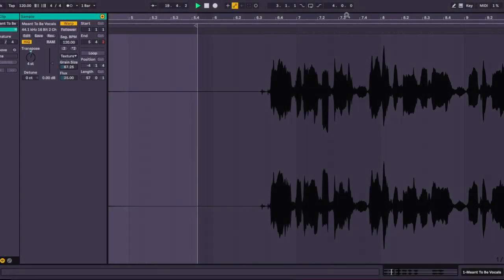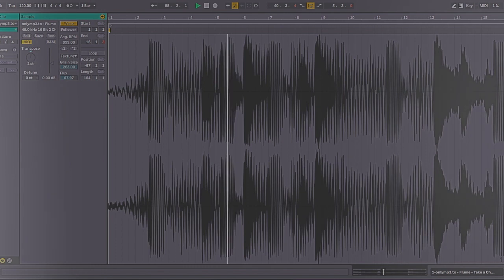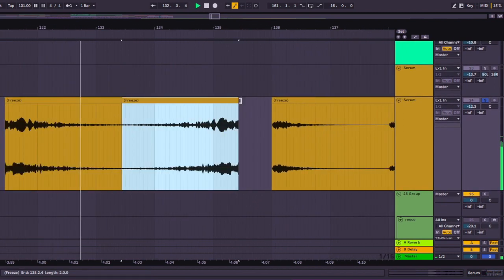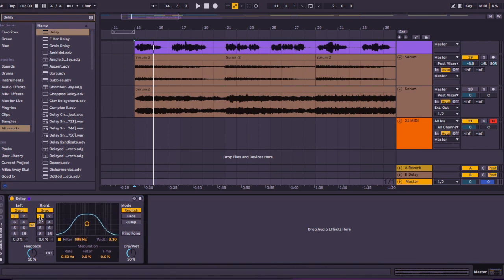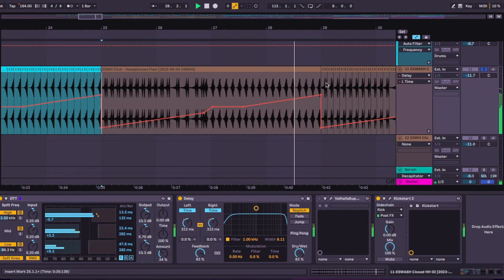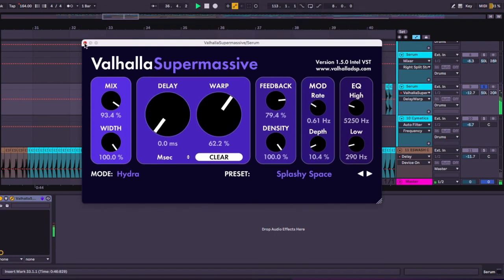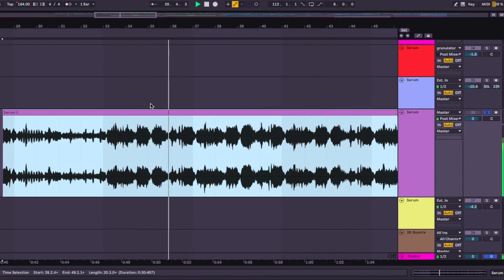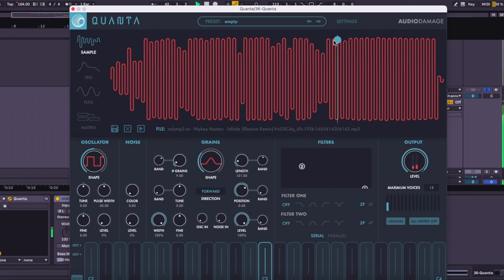5 Incredible Sound Design Tricks (Tutorial)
In this video, we cover 5 incredibly effective, yet surprisingly simple experimental sound design techniques in Ableton Live, ranging all the way from simple delays to granular synthesis. These are sound design tricks that many pro producers use, mainly focused on Flume, ODESZA, Quiet Bison, Eprom and others, and some can be used really easy to apply to your own tracks when producing music

0:00 Intro
0:10 Warping Samples
2:57 Distorting Reverbs
6:02 Using Delays and Flangers
10:40 Granular Auto Panning
12:16 Granular Synthesis